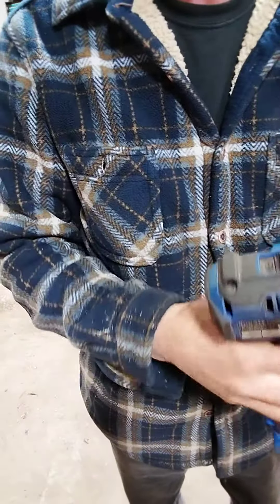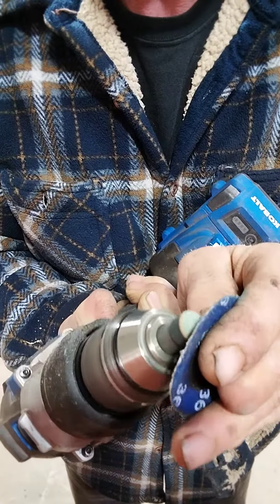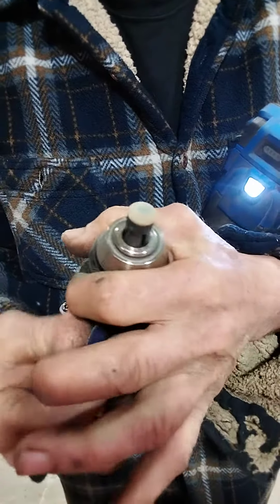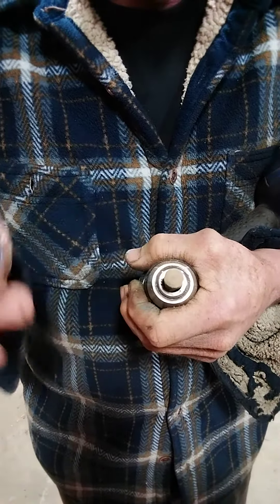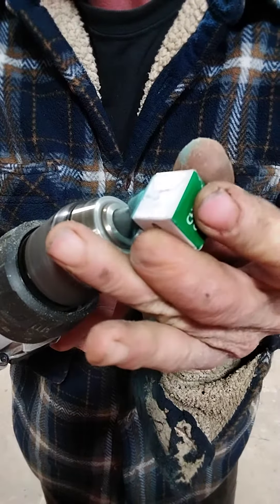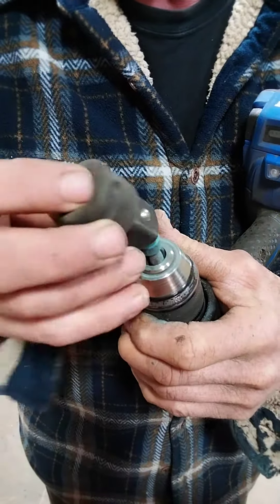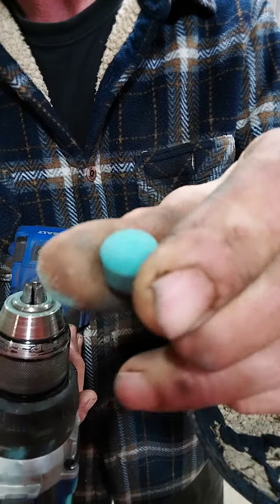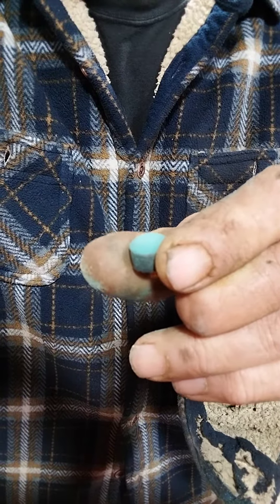how I prep my cue tip